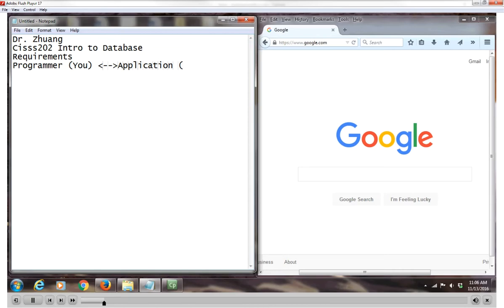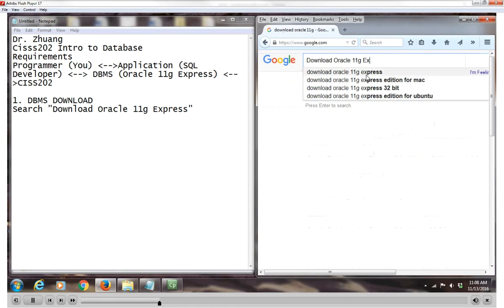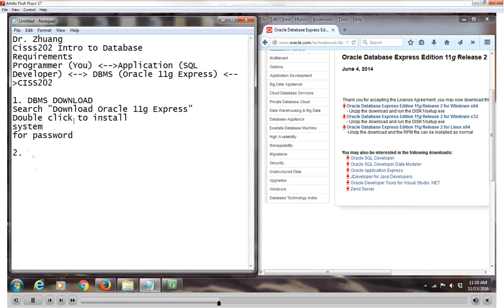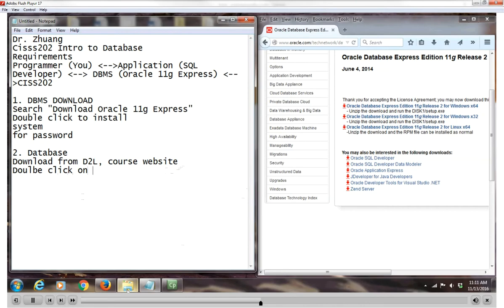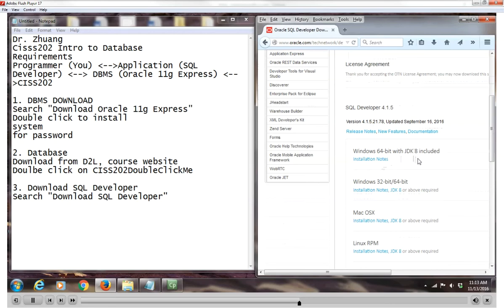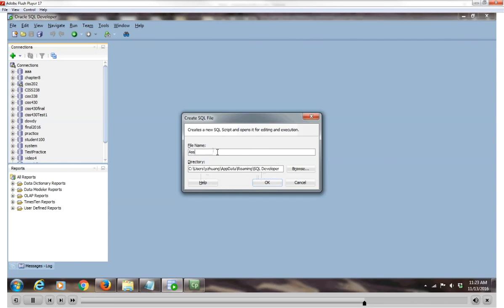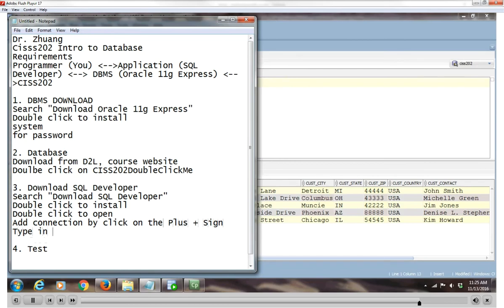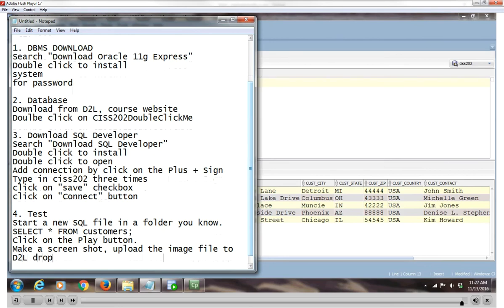Downloading and Installing Oracle 11g Express